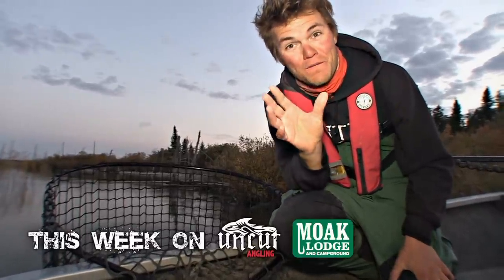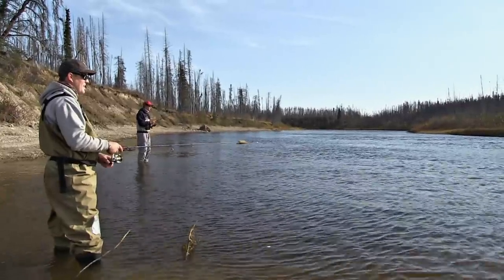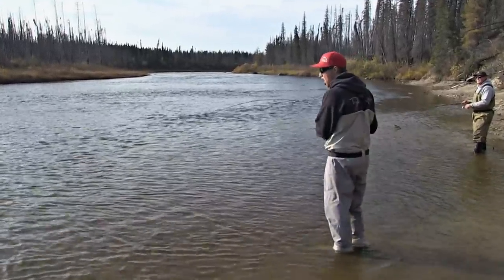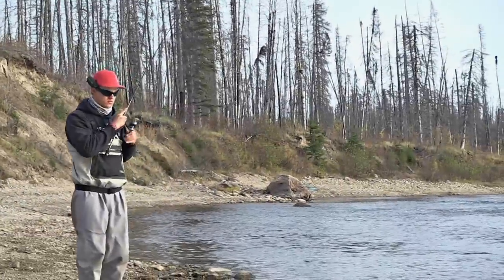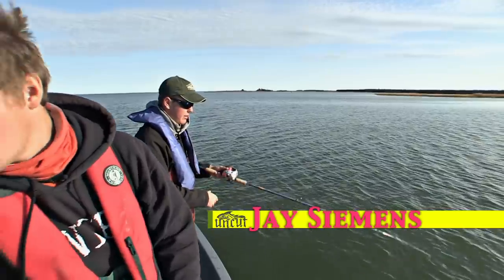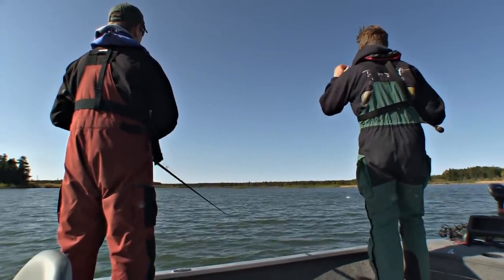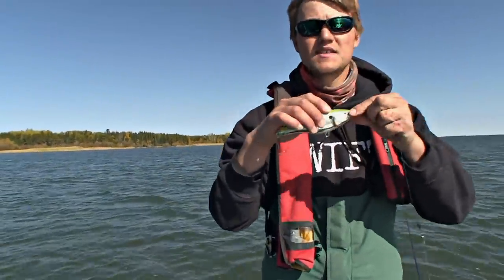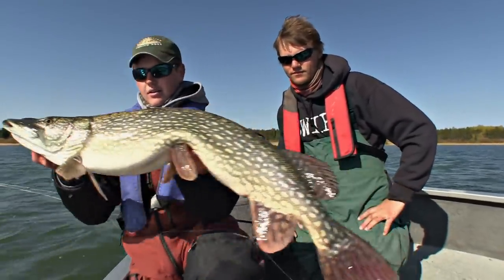"Huge Postspawn Brookies & Slamming Slashbait Pike" Full Length (TV Show 11) - Uncut Angling - 04/23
Full show 11, as aired on Wild TV the week of April 15, 2013 -
Dillon Beck takes us for an incredible spoon-fed Brook Trout slay day, and then Jay and Aaron tackle some serious drive-to trophy Pike fishing at Moak Lodge.